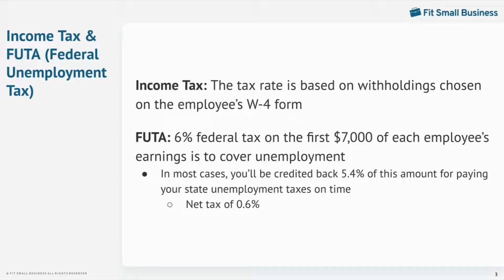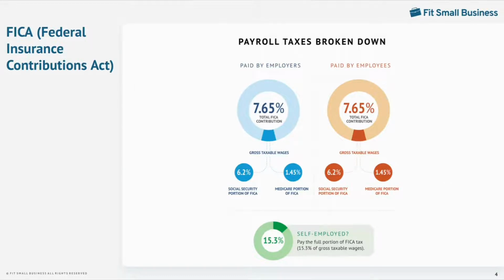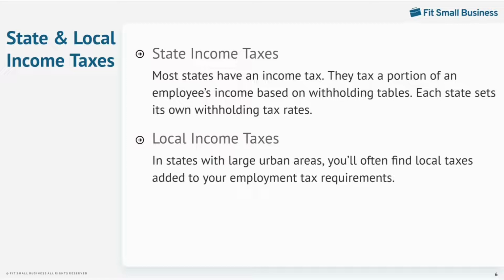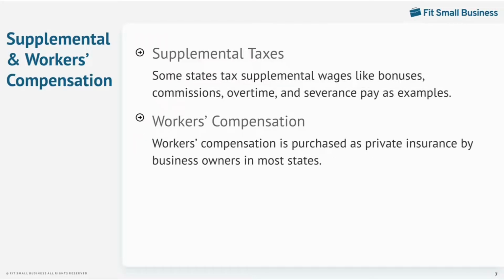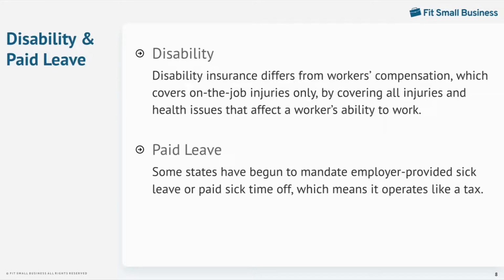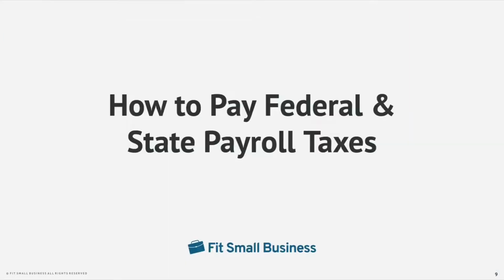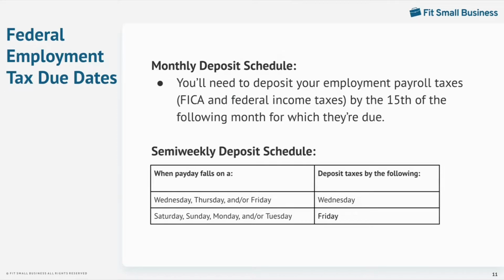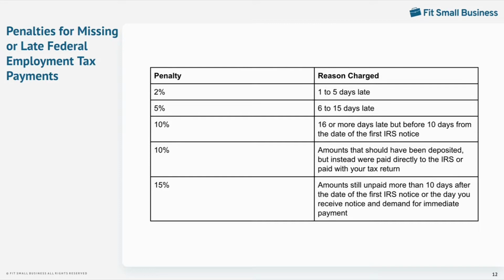State & Federal Payroll Taxes for Employers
Payroll tax rates change yearly, especially state tax rates, and you must keep track of them to calculate your tax obligations.

Chapters:
0:00 Intro
0:22 Income Tax & FUTA (Federal Unemployment Tax)
1:01 FICA (Federal Insurance Contributions Act)
1:36 State Payroll Taxes (State & Local Income Tax)
2:43 Supplemental & Worker's Compensation
3:22 Disability & Paid Leave
4:25 Quarterly  Tax Payment Due Dates
4:45 Federal Employment Tax Due Dates
5:20 Penalties or Late Federal Employment Tax Payments
5:59 Filling Tax Forms